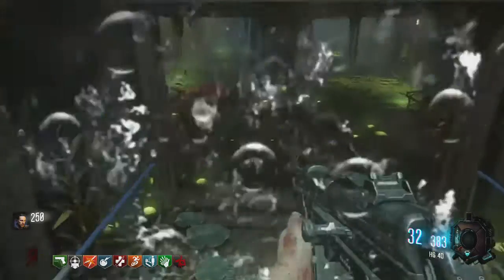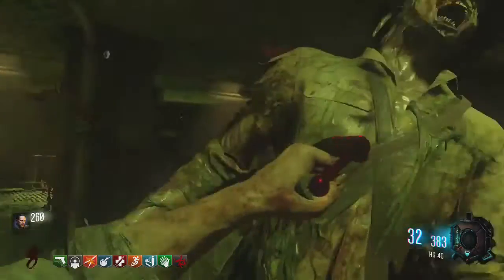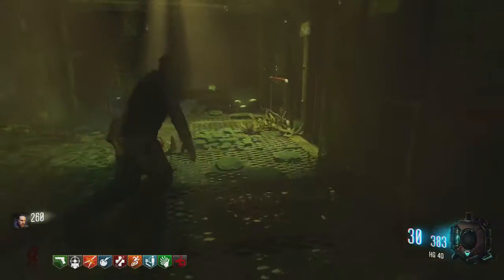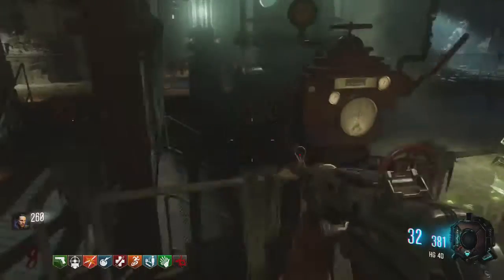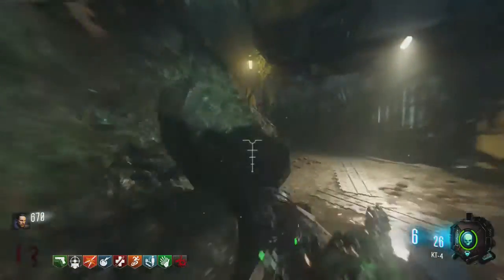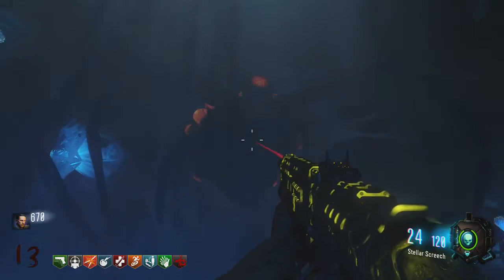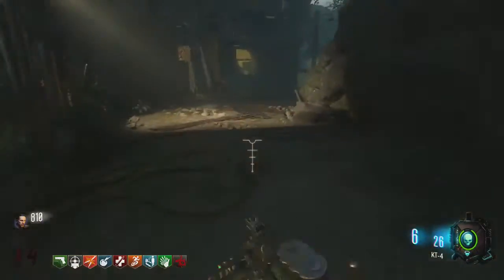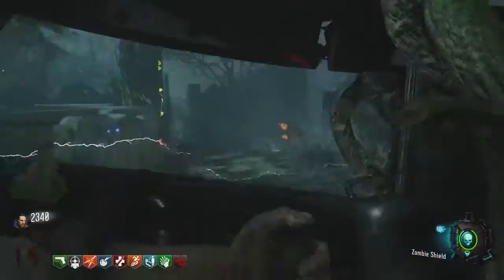Zetsubou No Shima Complete Setup Guide - Call of Duty: Black Ops 3 Zombies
This is my Call of Duty: Black Ops III Zetsubou No Shima Zombies Complete Setup Guide you have been asking for. I show you everything to do to become fully upgraded on all wonder weapons, open pack-a-punch and how to make all the buildables like the shield and gas mask as well as my tips and strategies to get it done as soon as possible.